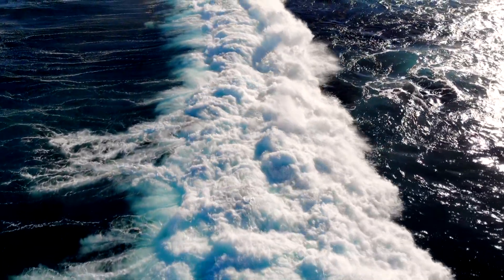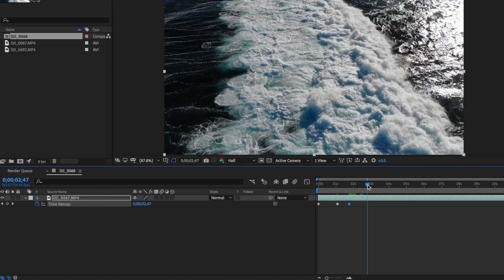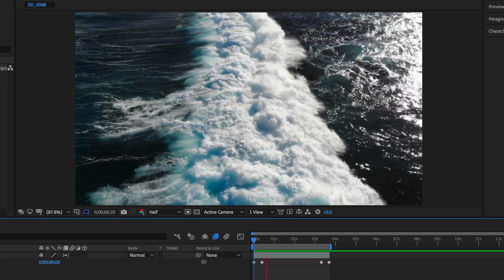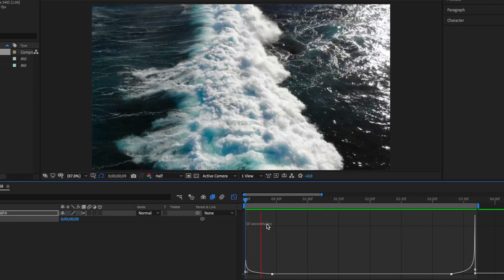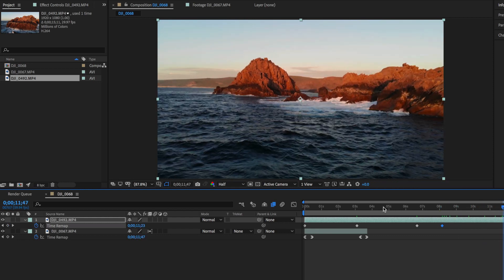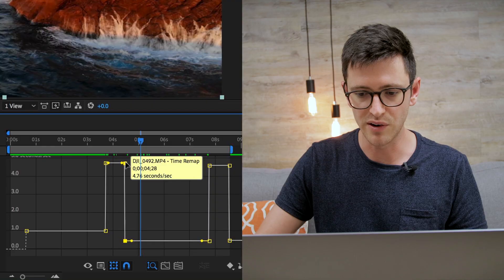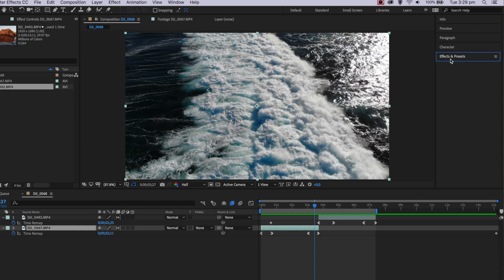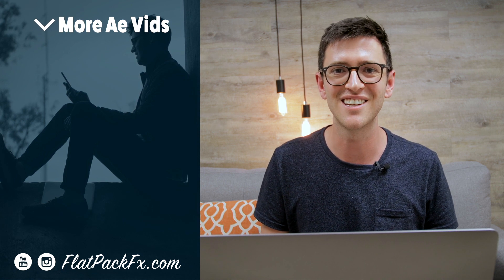How to Properly do Super Slow & Fast Motion | After Effects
In this video I show you some useful Speed Ramping techniques using frame blending and the graph editor. This technique is great to transition between clips in a fast - slow - fast motion.

2️⃣ JOIN THE CREW COMMUNITY